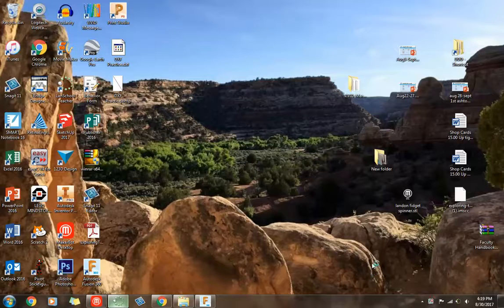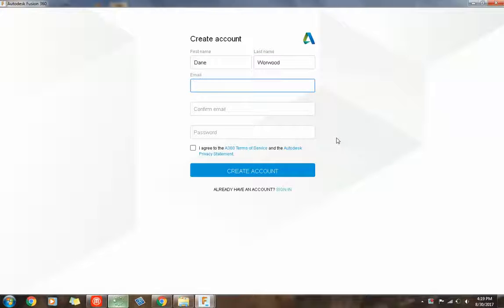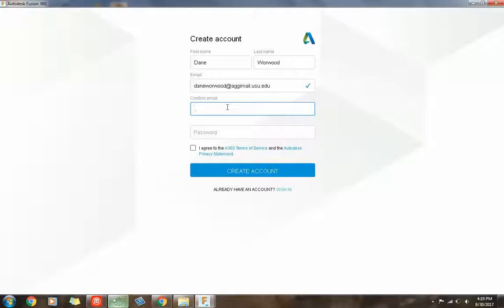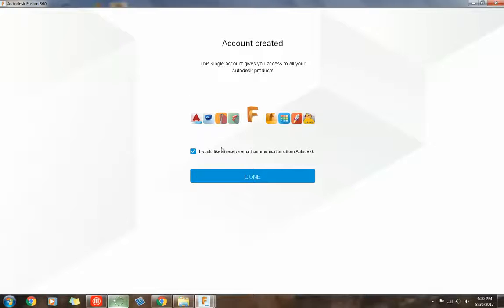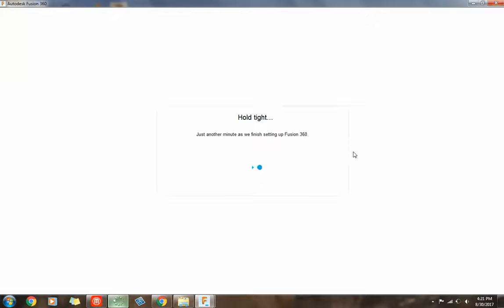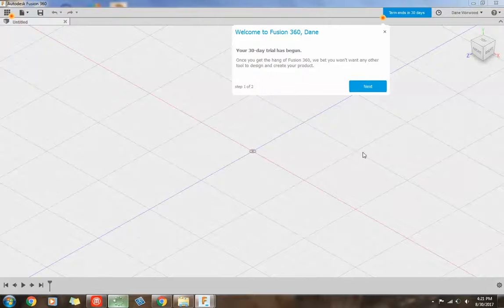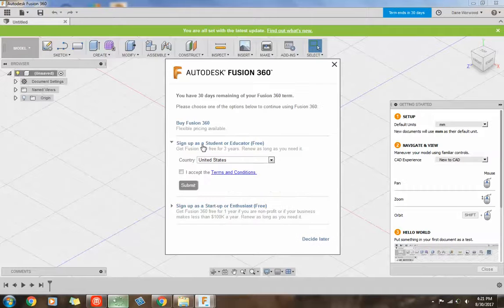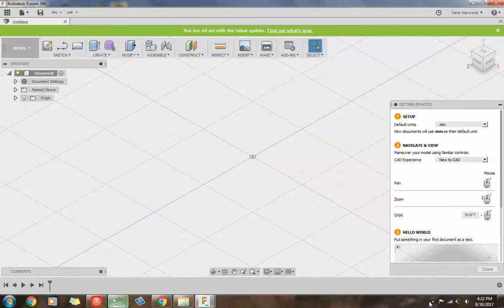1 Creating Your Autodesk Account